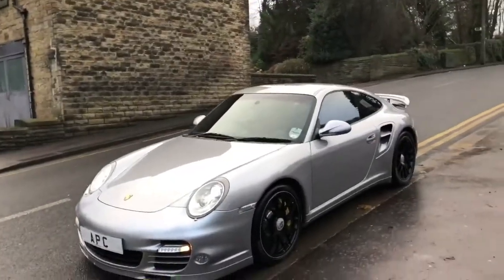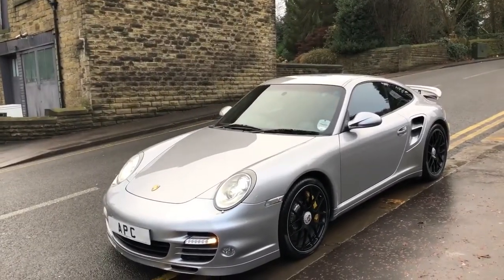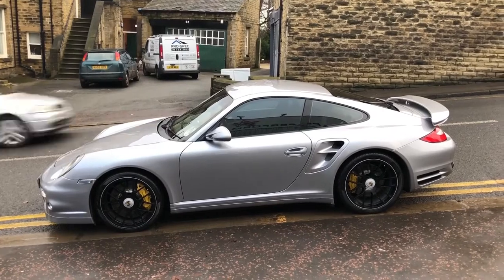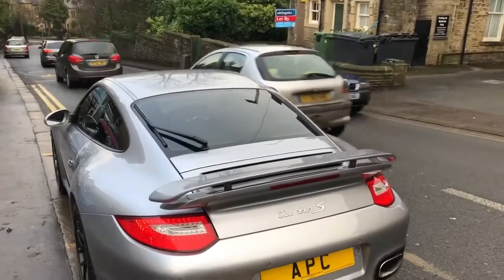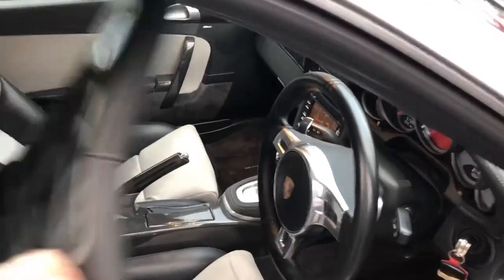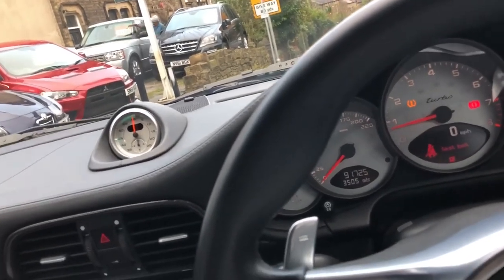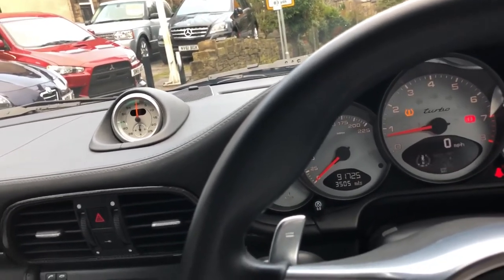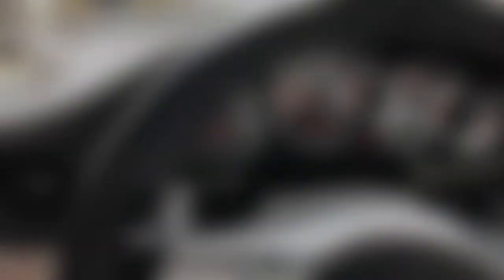Apex performance cars Porsche 911 997 turbo gen 2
Massive spec car Porsche carbon back racing seats